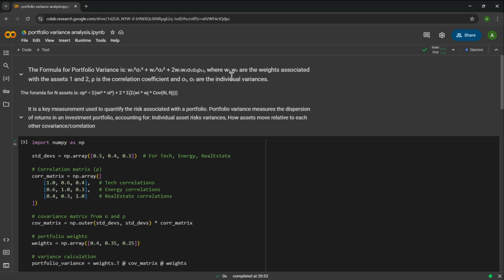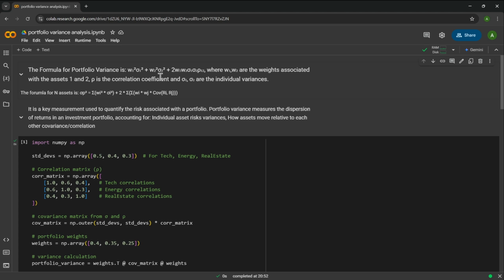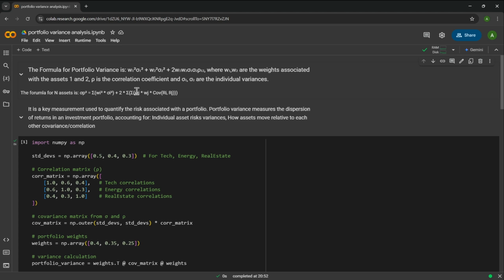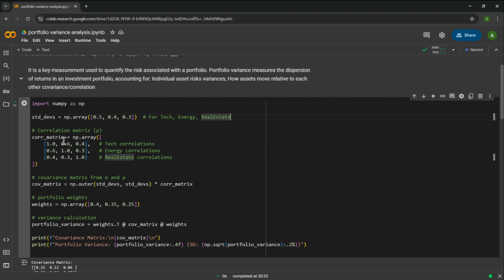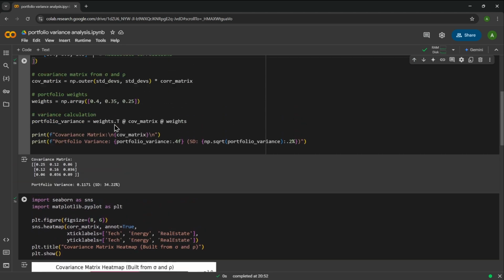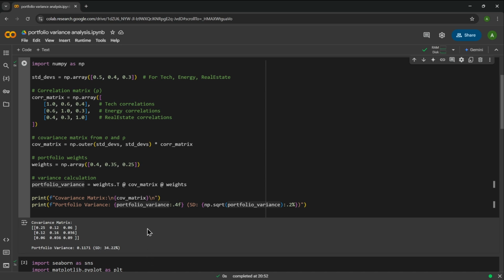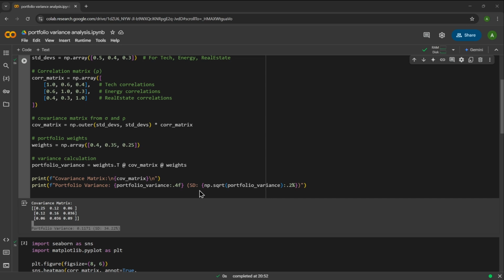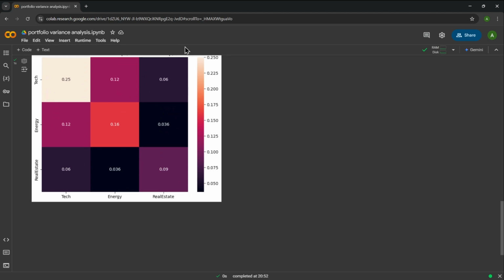Analyzing Portfolio Variance using Python